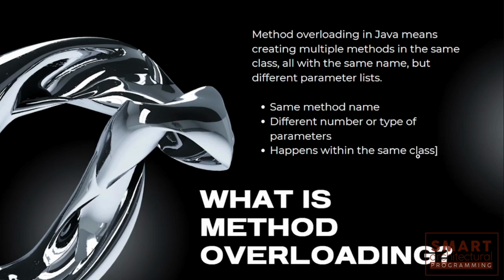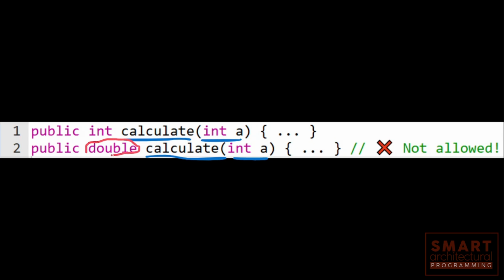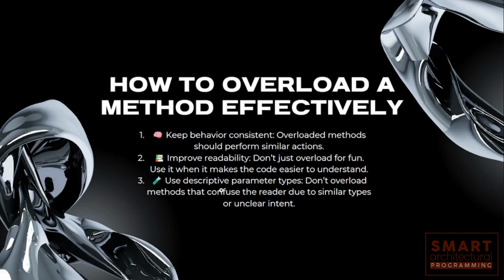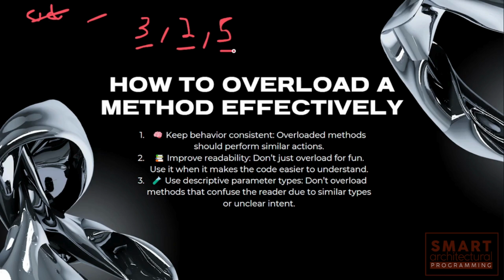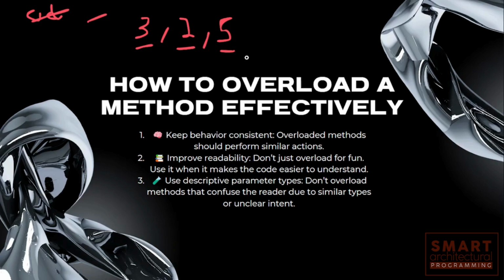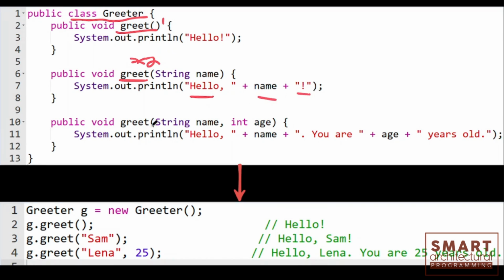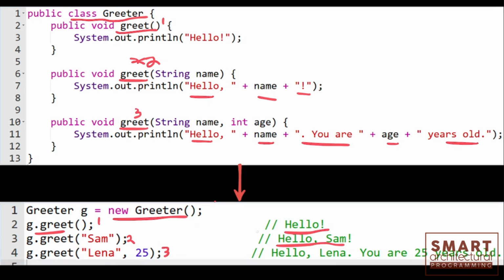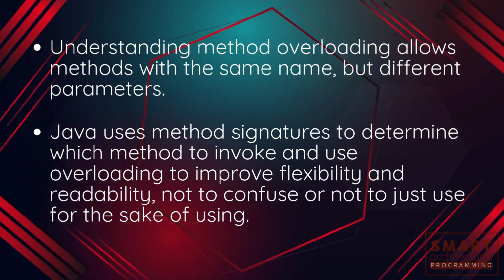Exploring Method Overloading in Java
Instance vs  Class Members in JavaMethod overloading Java is a powerful feature that allows multiple methods with the same name but different parameters to coexist in a class. With method overloading Java, developers can write cleaner, more intuitive code. Mastering method overloading Java enhances flexibility and readability in programming.

In Java, method overloading is a fundamental concept that allows multiple methods in the same class to share the same name but differ in their parameter lists. Method overloading in Java enhances code clarity and reusability by enabling developers to design flexible methods tailored to various input scenarios. While method overloading deals with compile-time polymorphism, method overriding in Java focuses on runtime behavior, typically involving a subclass redefining a superclass method. Java method overloading subclasses can still use overloaded methods from the parent class or define their own, creating a rich and adaptable class hierarchy. Additionally, with Java multiply method overloading, developers can create several versions of a method—such as multiply()—to handle integers, doubles, or arrays, streamlining mathematical operations.

Key points about method overloading in Java:
- Method overloading allows the same method name with different parameters in a class.
- Method overriding in Java occurs when a subclass redefines a method from its superclass.
- Java method overloading subclasses can inherit and extend overloaded methods.
- Method overloading in Java improves code readability and flexibility.
- Java multiply method overloading is a common real-world use case for performing varied calculations.

Got questions about method overloading or overriding? Drop them below!
And check out our related videos and playlists to level up your Java skills!